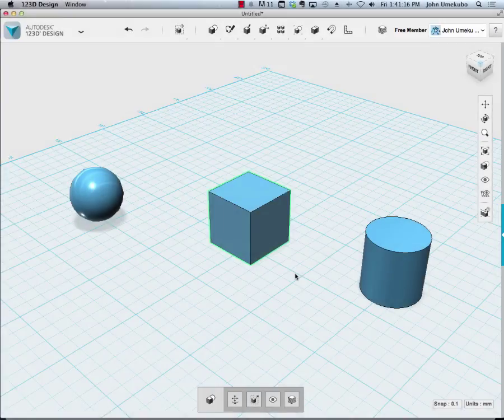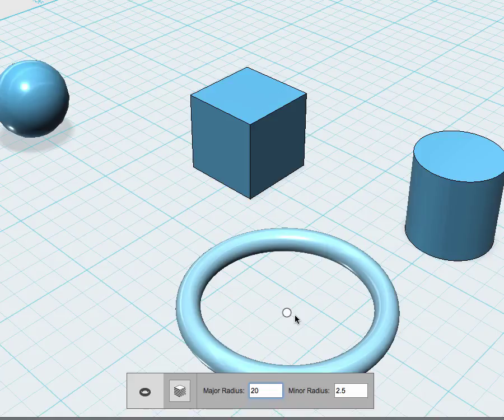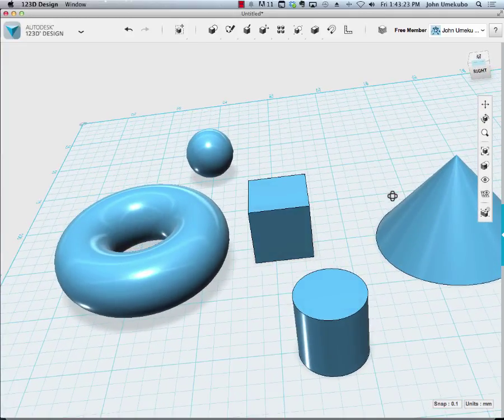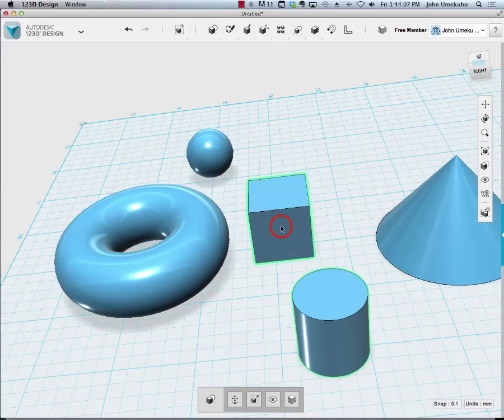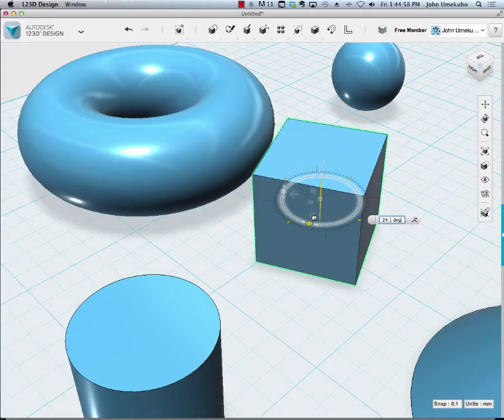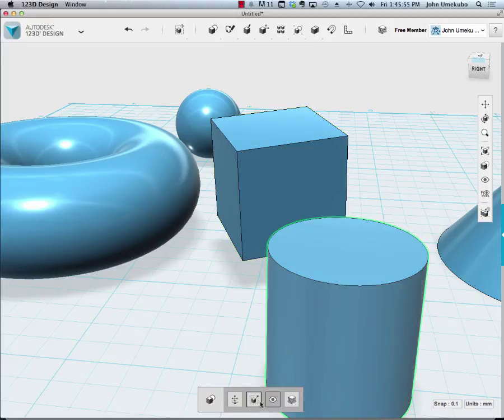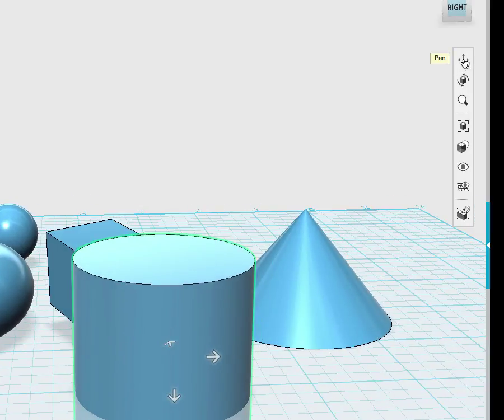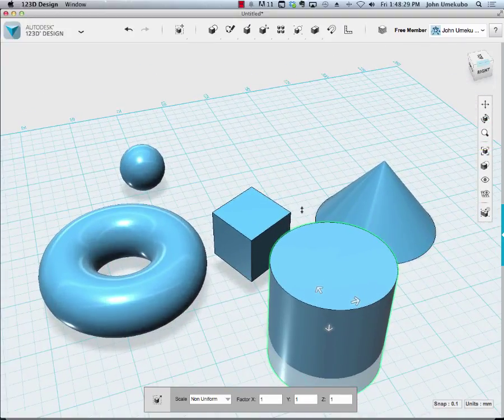Autodesk 123D Design - Moving, Resizing, Rotating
Moving, resizing and rotating objects